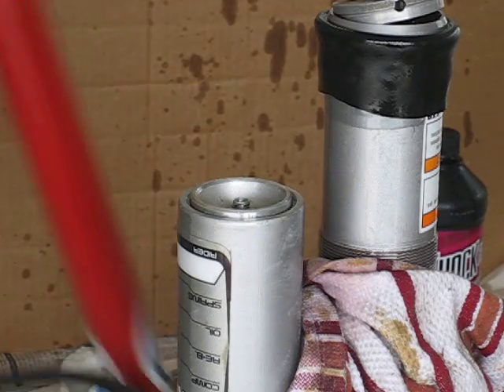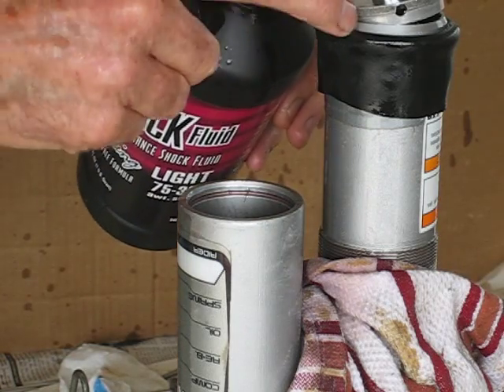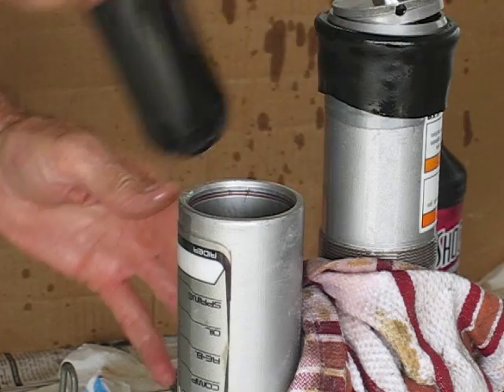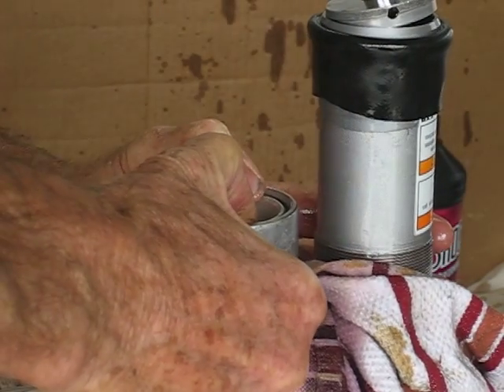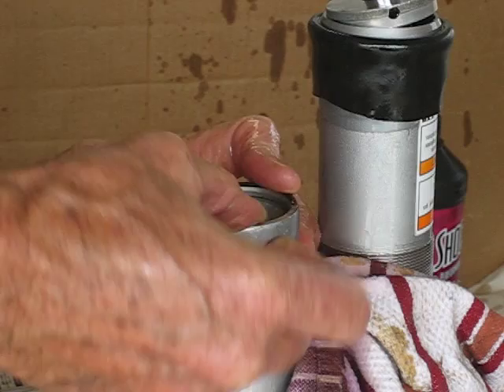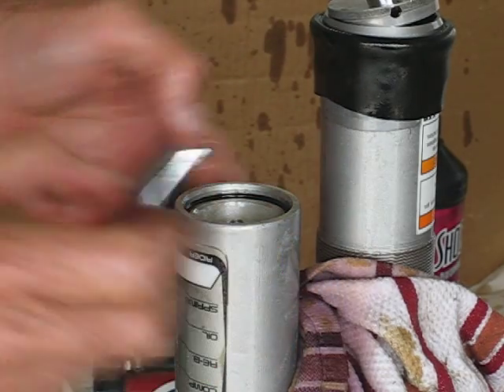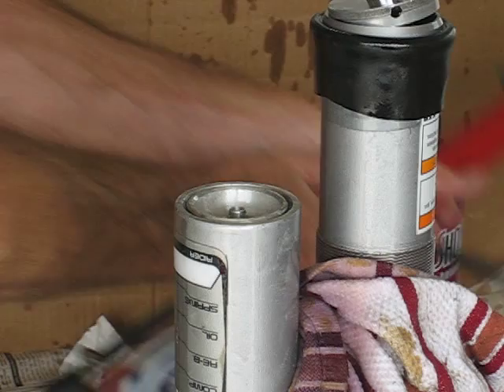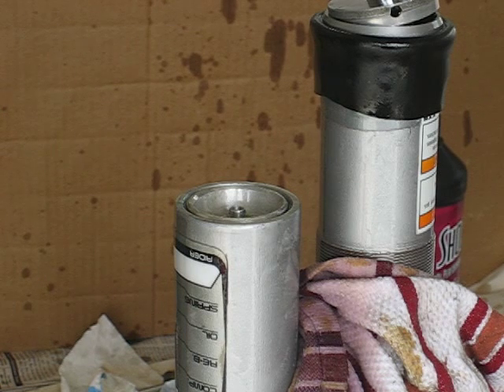Team Squirrel Tech Tips - shock revalve - part 16 of 16